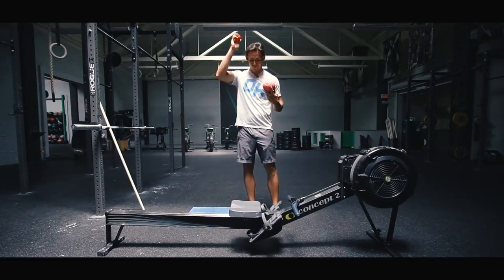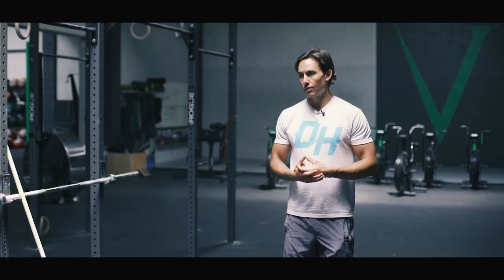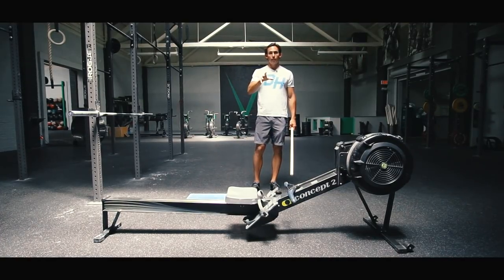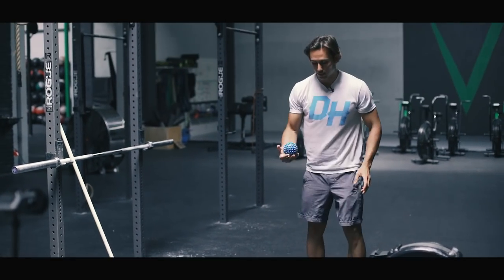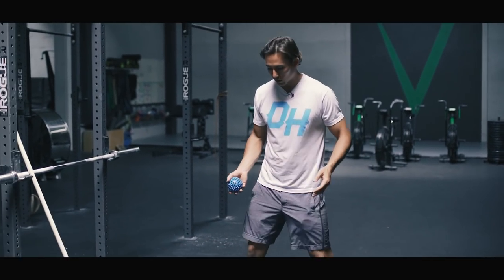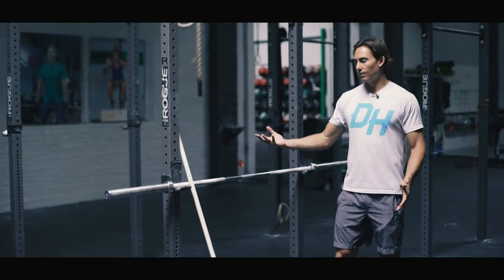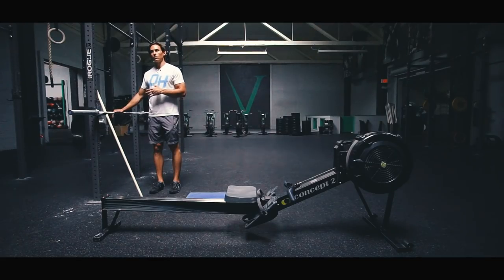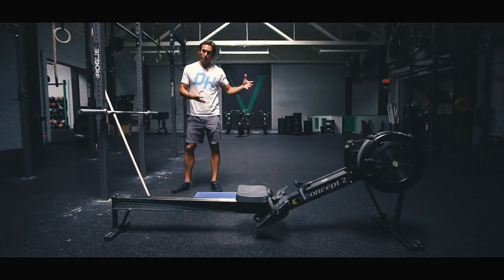Rowing Machine: Rowing for Weight Loss, Part 1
Part 1 of our brand new weight loss series! This series is going to cover the basics of human movement: coordination, agility, and balance. So, let's get you started with a few basic tools such as a few different types of balls. Lacrosse balls, mobility balls, etc.

Step 1 is balance. Can you balance on one foot for 1 minute? Can you alternate evenly? Do you struggle on one side more than the other? If so, grab a prop (pvc pipe, door frame, broom). Your feet are the foundation of your body. Also, we suggest doing this barefoot.

IF you can balance on one foot successfully, can you do so and throw a ball back and forth? Can you bounce the ball while you're balancing? Can you switch feet? This is the beginning of mind body connection. Coordination + agility. Once you get comfortable with your balance, add in a challenging surface.

If your feet can't articulate underneath you to help you balance and walk, then there's no point moving on to heavy weights or cardio. It all starts with your foundation.

Step 2, add in a gentle push and pull of the arms. Maybe it's a stair railing or a bed frame, a dresser, any elevated surface. Establish a good plank and move your chest to the surface, controlled reps for 8-10 reps, 3-5 sets. Make sure your elbow stay near to the body. Fully extend the elbow, fully extend your body down to the surface.

Next, move to a pull. Get creative. Use a TRX, rings, whatever you want. Elevate your hips and move your chest to the surface. Or perform a "ring row" type movement. The angle should be easy enough -- the higher the easier.

Step 3, when it comes to using the rowing machine for weight loss, start with the basics. Don't deviate from good movement. As you improve on this journey, you'll be able to get deeper into the catch. You can still lose weight rowing at half-slide. Only row for 1-3 minutes at a time.